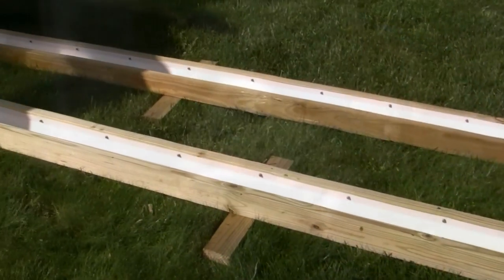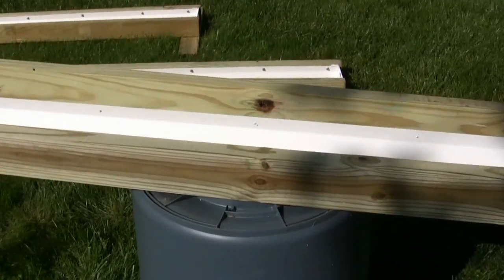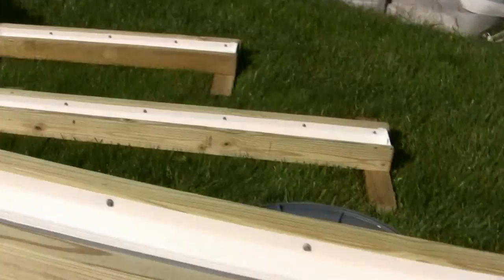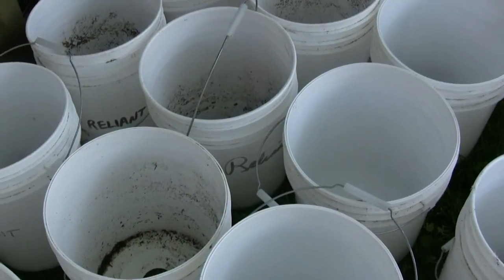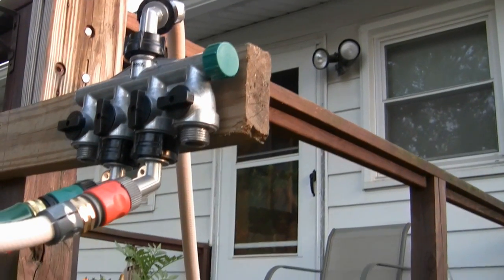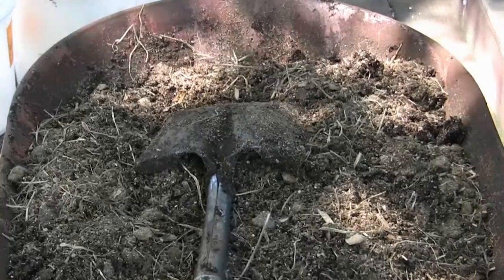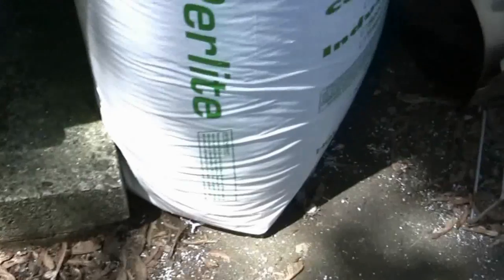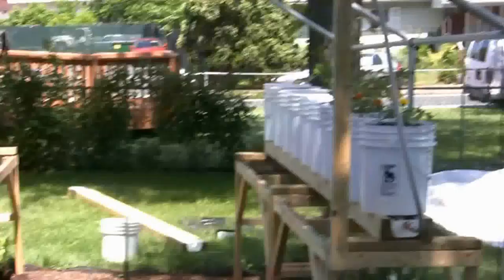Self Watering Rain Gutter Grow System @ The Garden Pit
I Built a rain gutter grow system and put it where the greenhouse was. Thanks to Larry Hall for the great idea. I have been planning and gathering up all the items for this since last winter. All of the buckets came from work. They were headed for the trash. They had sardines in them when they arrived at my job. Now I have to plant in them and see how it works for me.